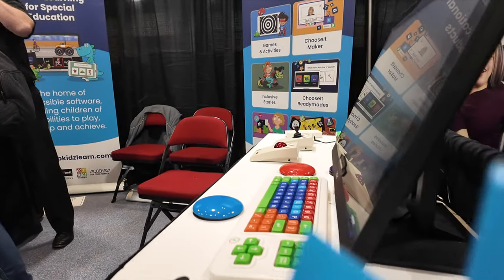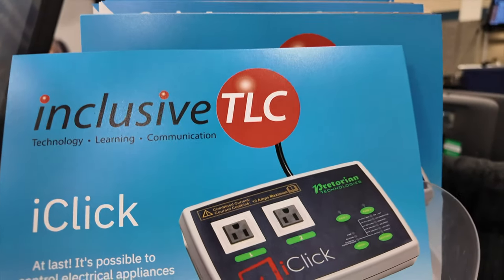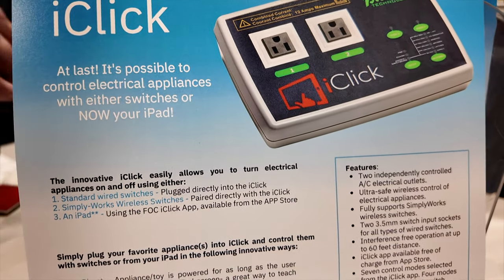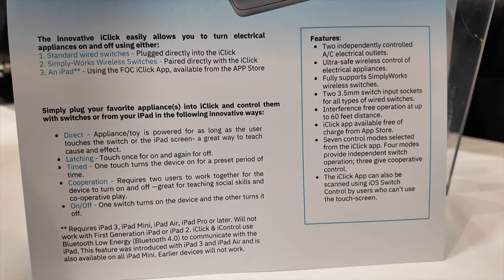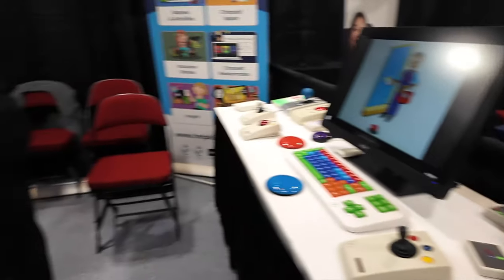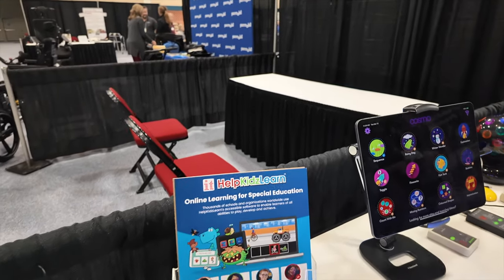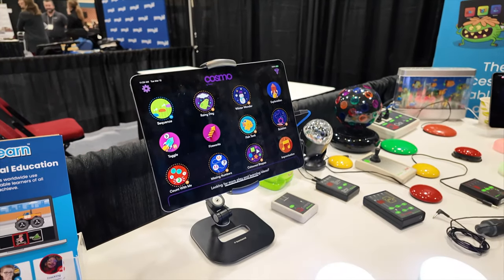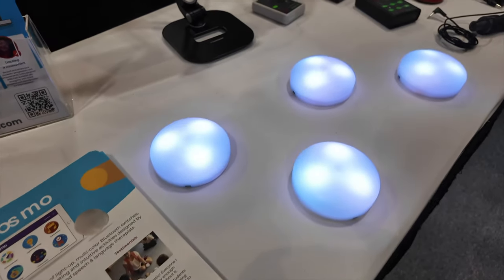HelpKidzLearn - 2024 Assistive Technology Program Expo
👉  Trusted by 6,500+ schools and districts in 52 countries.
It only takes one “aha!” moment or one moment of sheer joy and a student’s life is transformed forever. HelpKidzLearn is proud to help inspire those moments and we’re proud to celebrate almost 20 years at the heart of learning; Helping districts, schools and teachers teach their students with special needs through accessible, engaging and effective learning experiences.